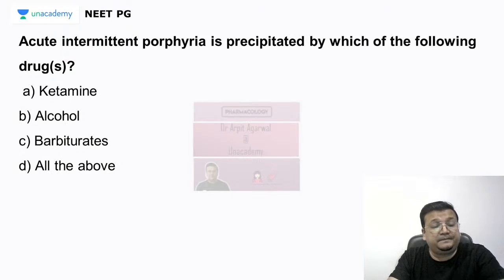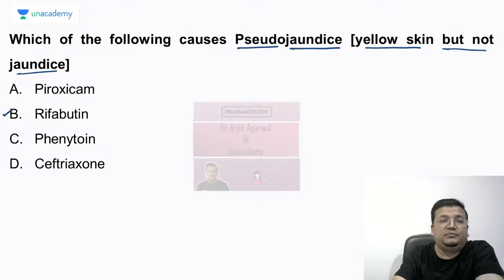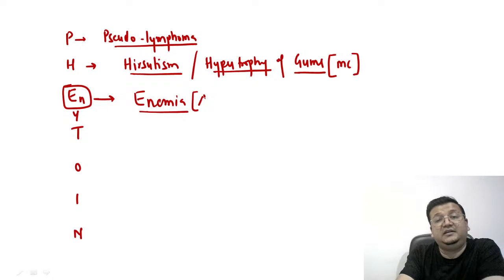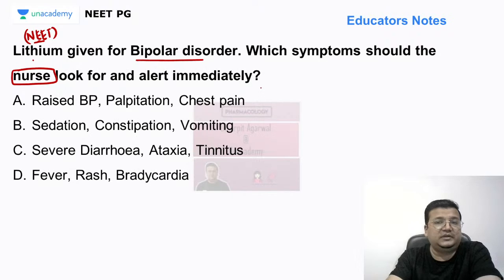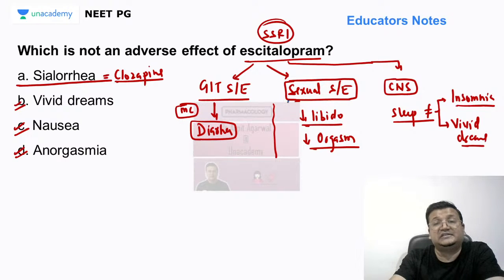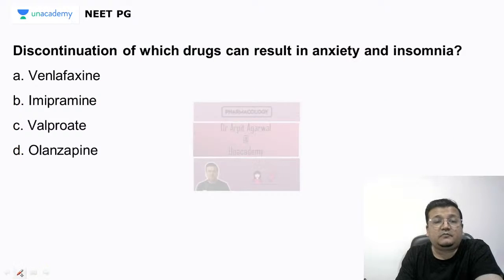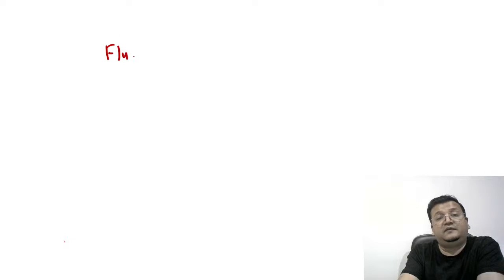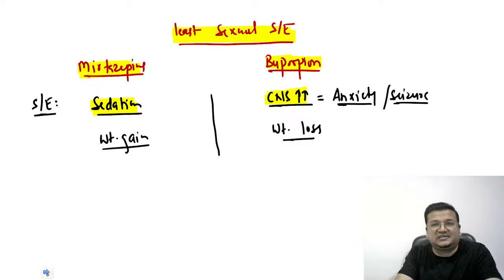Important Drug Side Effects | Part 3 | Pharmacology | NEET PG 2021 | Dr. Arpit Agarwal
In this session, Dr. Arpit Agarwal Conducts an interesting session on  Important Drug Side effects to crack NEET PG 2021.

Dr. Arpit Agarwal and other top educators are teaching live on Unacademy Subscription.

1. Learn from your favorite teacher
2. Dedicated DOUBT sessions
3. One Subscription, Unlimited Access
4. Real-time interaction with Teachers
5. You can ask doubts in the live class
6. Limited students
7. Download the videos & watch offline

Feel free to spread the word – share the videos with your friends and classmates.